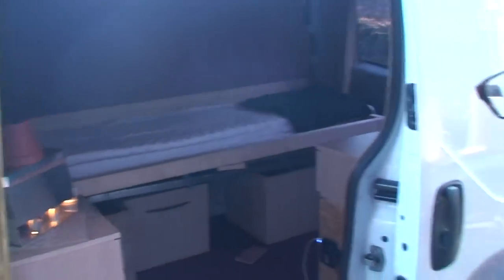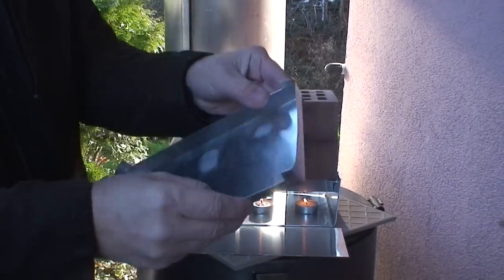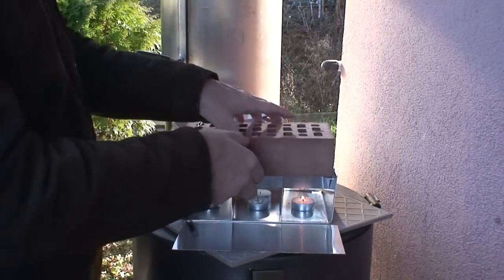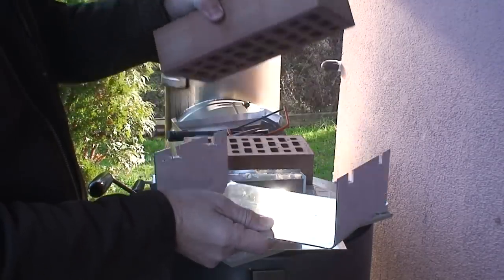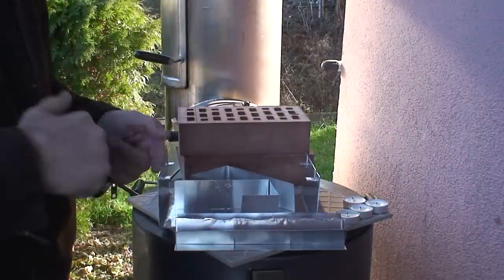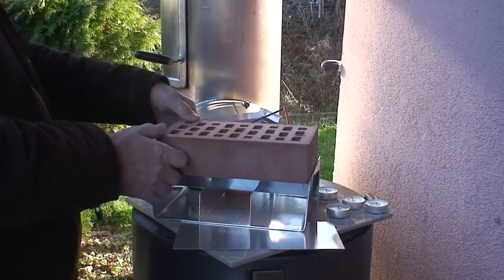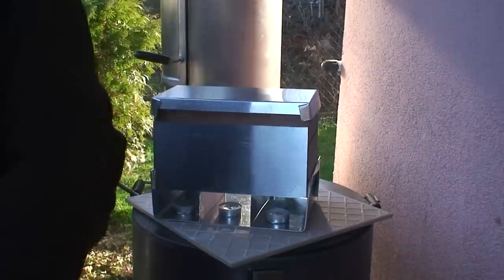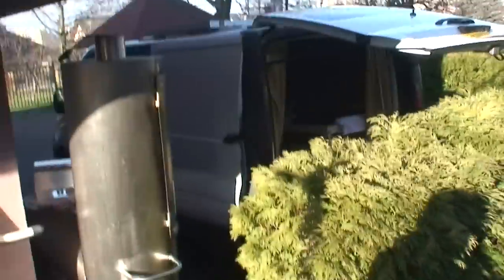Storage Brick Heater - Space Heater - flower pot heater (Tutorial)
Step-by-step tutorial on building a SAFE alternative candle space heater that works better than the stand plant pot space heater and takes the same amount of time to build.
Made using bricks and thin easy to cut aluminium.
Minimum tools; Hammer, pliers, small hacksaw.